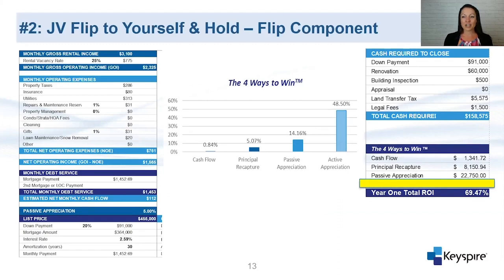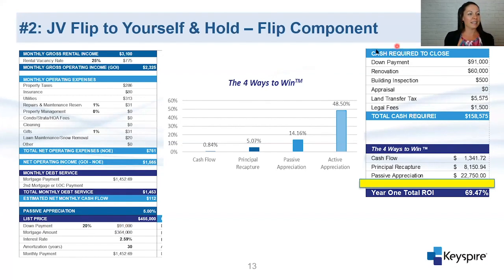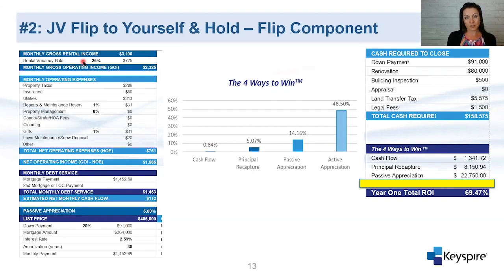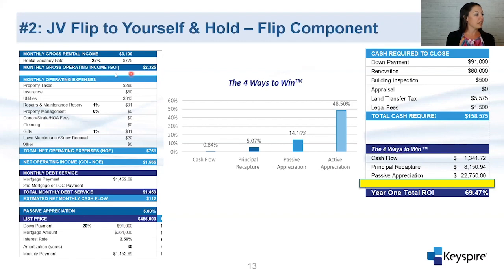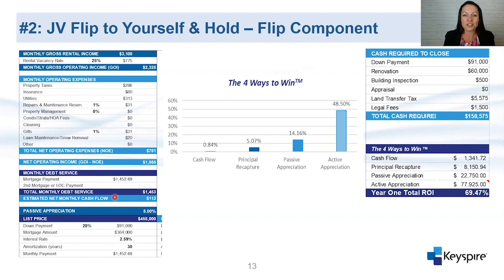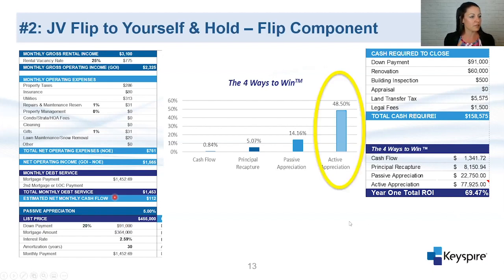How to Calculate Active Appreciation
So how do we calculate Active Appreciation?

Watch this video and follow along with this breakdown:

Down Payment = $91,000
Renovation = $60,000
Building Inspection = $500
Land Transfer Tax = $5,575
Legal Fees = $1,500
Total Cash Required to Close = $158,575

We also want to include 25% for Vacancy Rate (for 3 months during renovations)

Purchase Price ($455,000) - Down Payment ($91,000)
= Mortgage Amount of $364,000

Calculate Active Appreciation by:
Taking the ARV ($600,000) - Purchase Price ($455,000) - Renovation ($60,000) - Closing Costs ($7,075)

Active Appreciation = 77,925